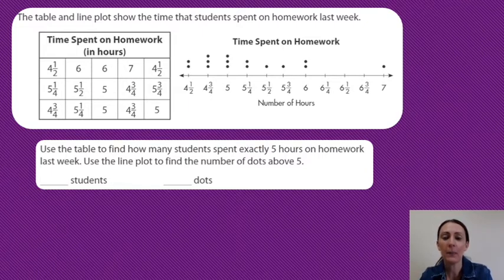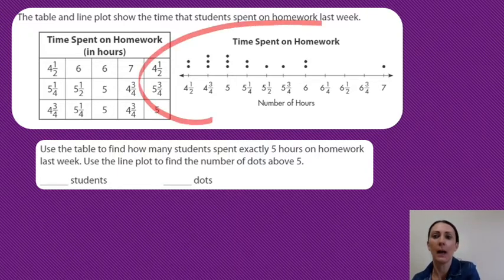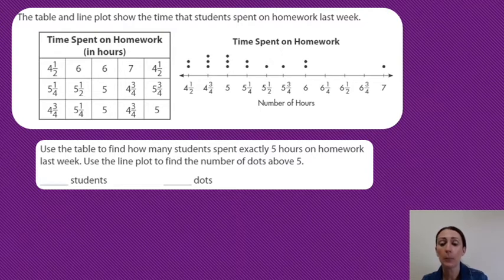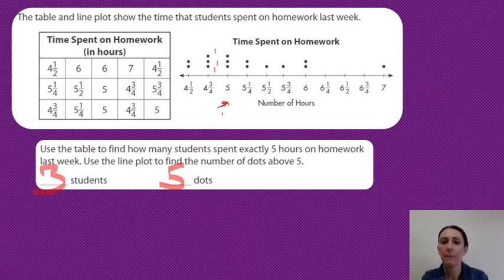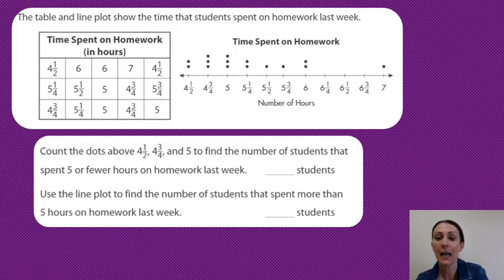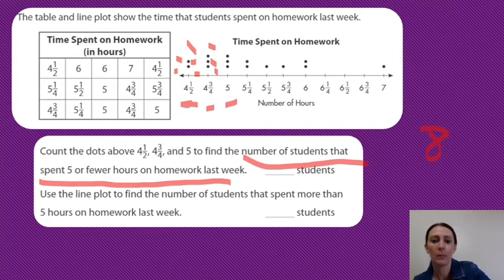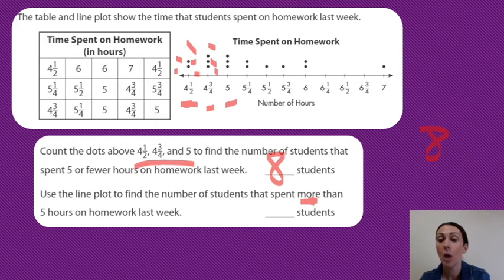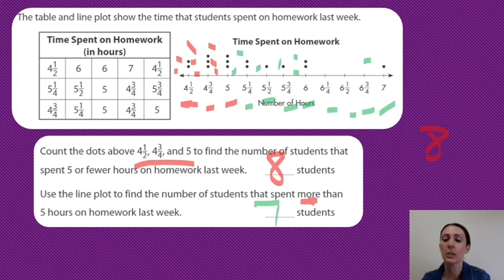Week 9, May 12-18: Line Plots, ReTeach